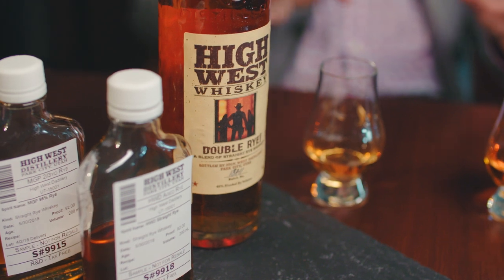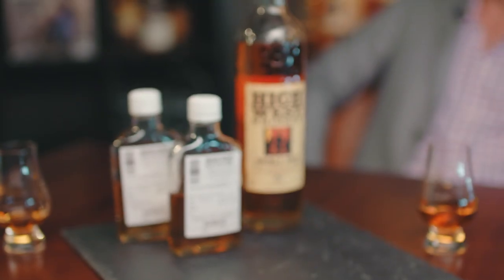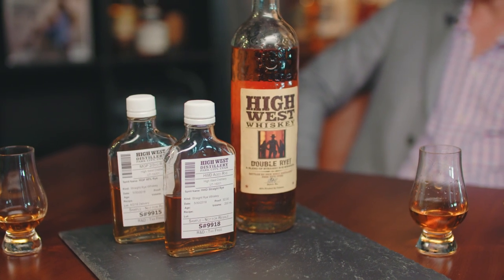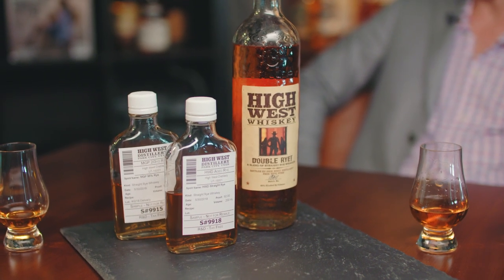High West Master Distiller Explains Blending Sourced and Own-Made Whiskey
Well-known for its blends of sourced whiskey, Utah’s High West Distillery announced in May 2018 that its Double Rye would now include rye distilled in-house. Master distiller Brendan Coyle sat down with Whisky Advocate’s executive editor, Jeffery Lindenmuth, to explain how he is able to incorporate a completely different whiskey and still achieve the same flavor profile.